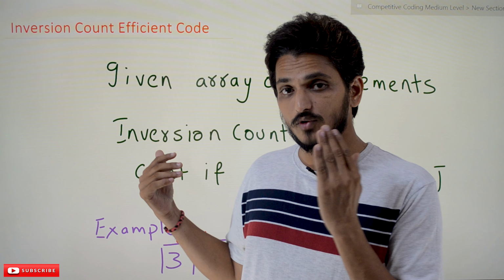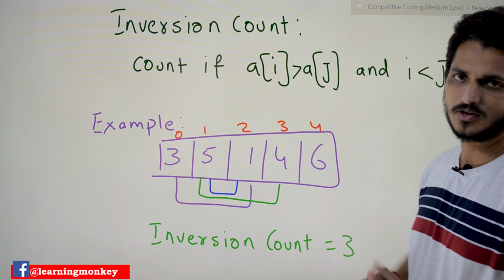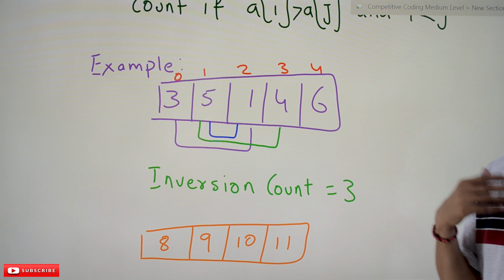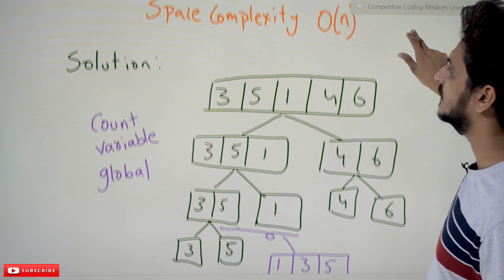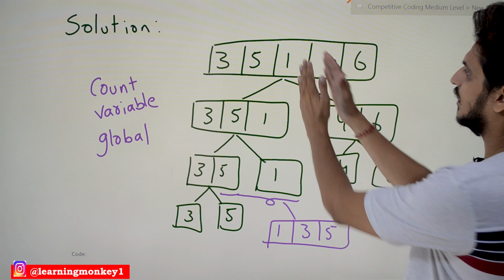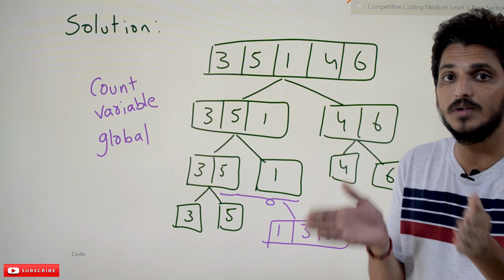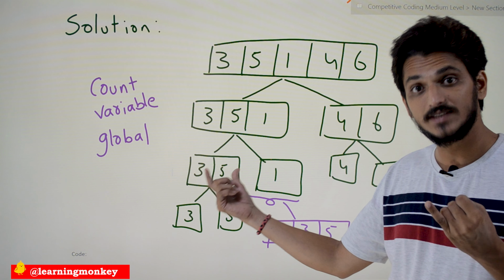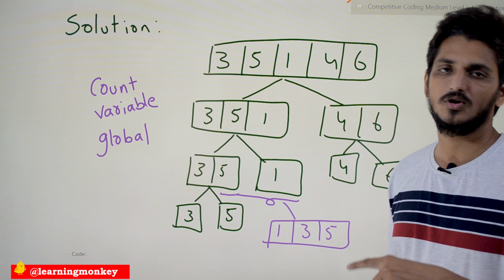Inversion Count Efficient Code || Program 11 || Compitetive Coding || Learning Monkey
Inversion Count Efficient Code
In this class, We discuss Inversion Count Efficient Code.

The reader should have basic programming knowledge. Click Here for programming basics.

Inversion Count:

Array of n elements and count the number of inversions needed.

Count when a[i] gt a[j] and i lt j.

is 3gt 5? no.

is 3 gt1? yes. so count increased. because a[i] gt a[j] and ilt j here i, and j are index positions of the elements.

Similarly check the remaining possibilities and count.

Inversion count = 3

Inversion count = 0

Conditions:

Time complexity is O(nlogn)

Space complexity is O(n)

Solution:

We take merge sort logic to execute the code with given time complexity.

We place some extra code to count the inversion in merge sort code.

The you tube video will explain how to place the logic to do inversion count.

The time complexity of merge sort is O(nlogn) and space complexity is O(n).

The below is the complete code.

inversion_count=0

def inversionCount(a,n):

    global inversion_count

    inversion_count = 0

    merge_sort(a, 0, n – 1)

    return inversion_count

def merge(a, start, mid, end):

    global inversion_count

    temp = [0 for i in range(end – start + 1)]

    i=start

    j=mid + 1

    k=0

    while (i lt= mid and j lt= end):

        if (a[i] lt= a[j]):

            temp[k] = a[i]

            k += 1

            i += 1

        else:

            temp[k] = a[j]

            k += 1

            j += 1

            inversion_count += mid – i + 1

    while (i lt= mid):

        temp[k] = a[i]

        k += 1

        i += 1

    while (j lt= end):

        temp[k] = a[j]

        k += 1

        j += 1

    for i in range(start, end + 1):

        a[i] = temp[i – start]

def merge_sort(a,start,end):

    if (start lt end):

        mid = (start + end) // 2

        merge_sort(a, start, mid)

        merge_sort(a, mid + 1, end)

        merge(a, start, mid, end)

n = int(input(‘enter the n value’))

print(“enter the n elements”)

a=[]

for i in range(n):

    x = int(input())

    a.append(x)

z = inversionCount(a,n)